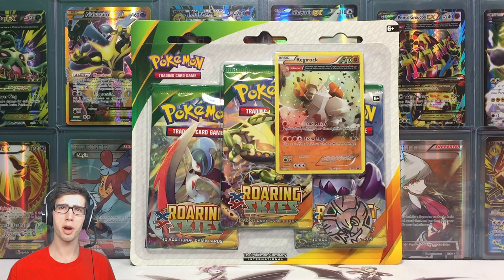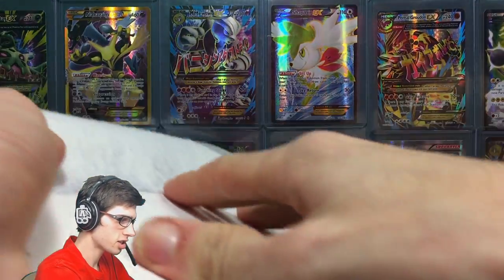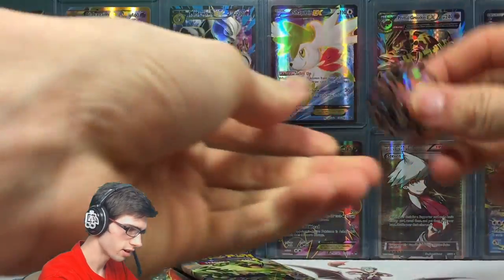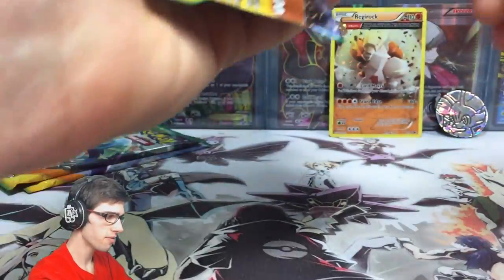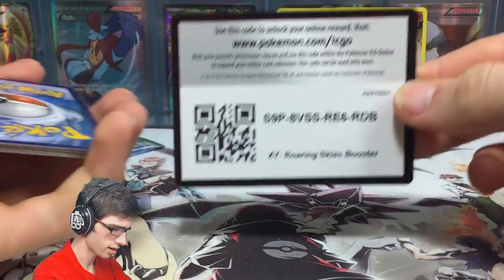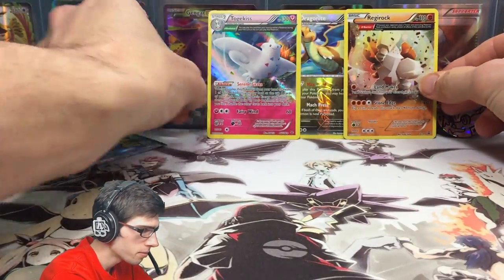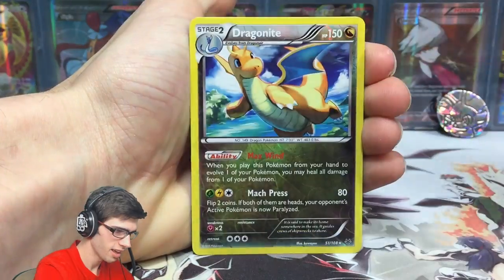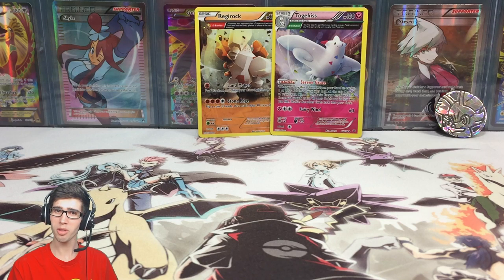Opening a Pokemon Regirock Roaring Skies Blister Pack!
What's Crackin' YouTube! Today we open up a Regirock Roaring Skies Blister Pack! Recently opening up the Pangoro version of this blister on the channel we are hoping to better our pulls from that one and hunt down that ultra rare goodness!